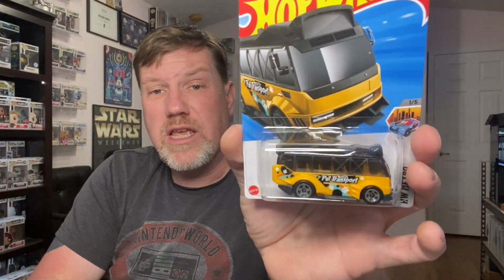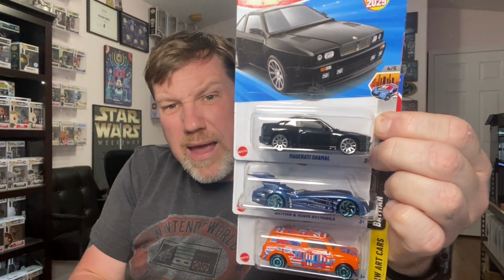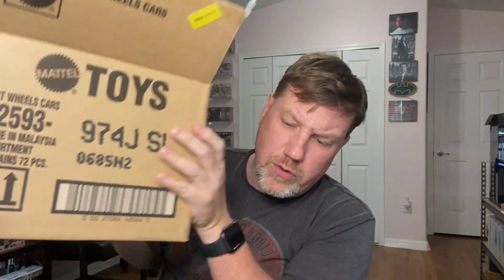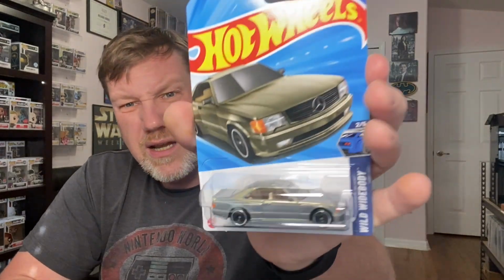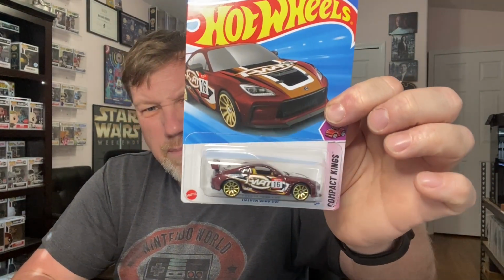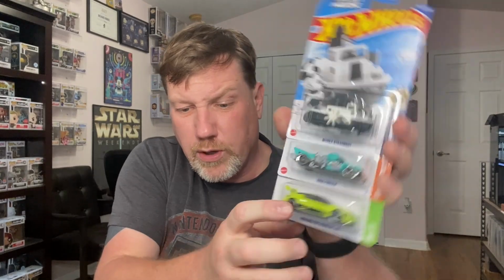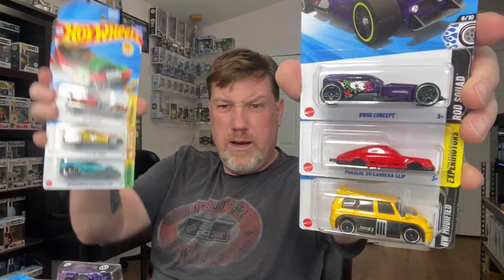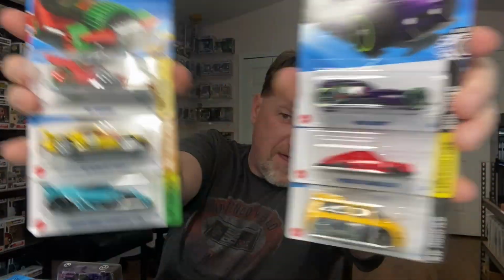Cracked case 2..l did we hit a super?